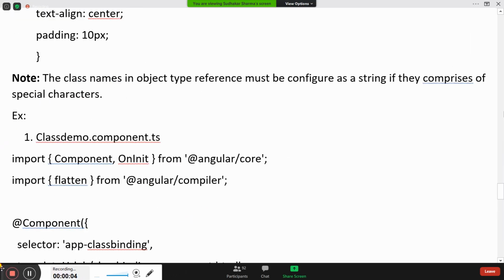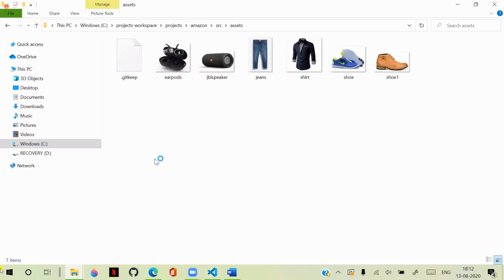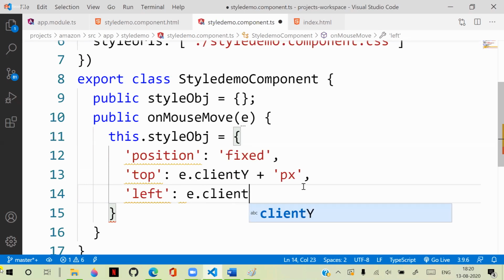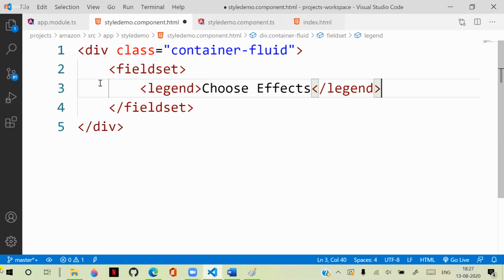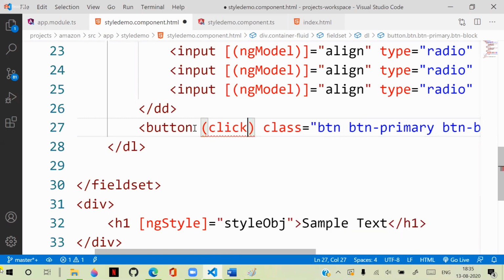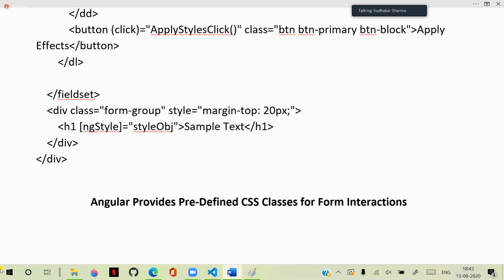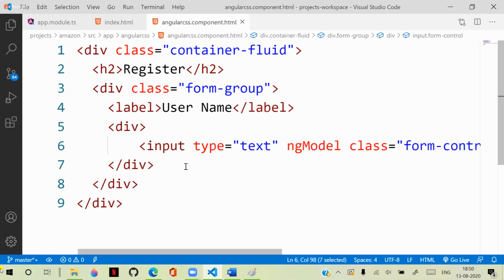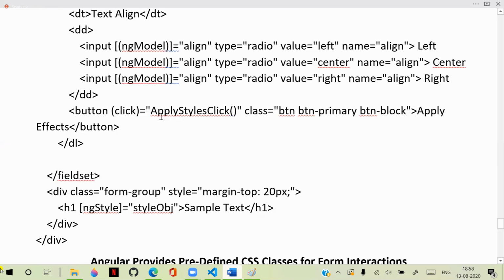Angular Class Video_21